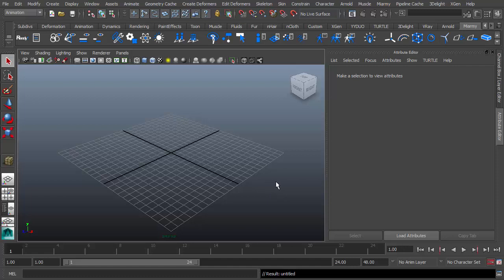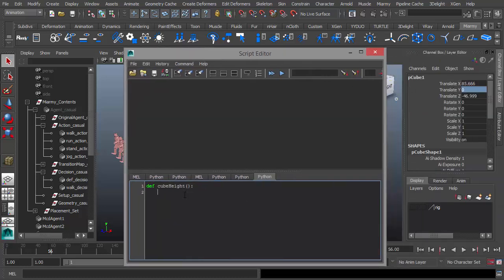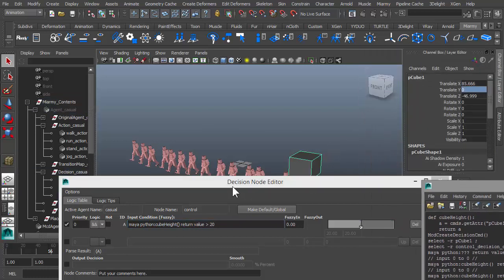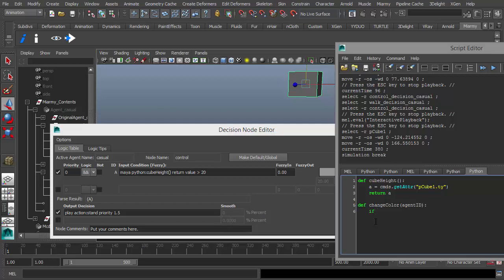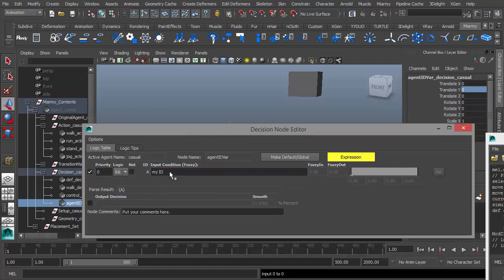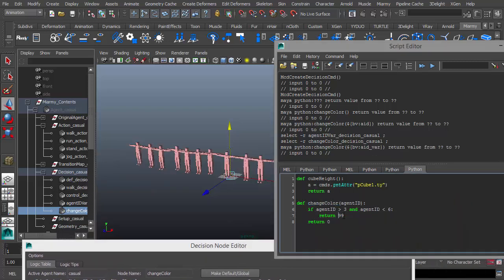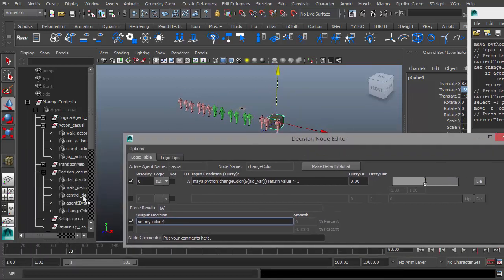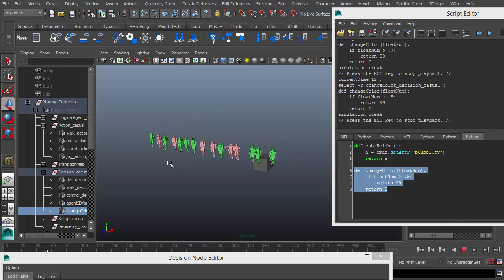074 Python and MEL Control